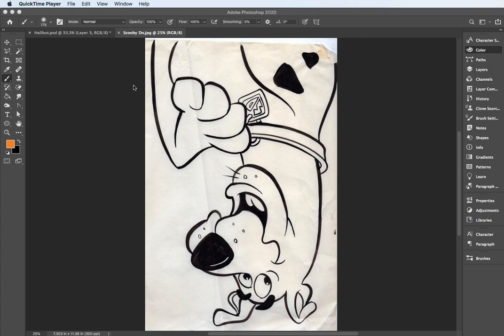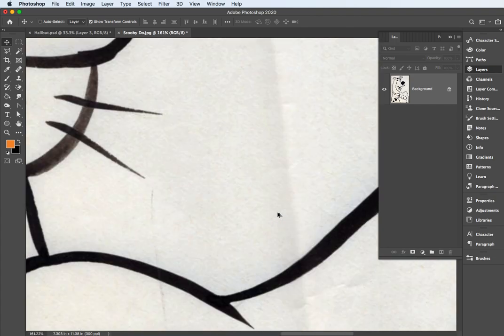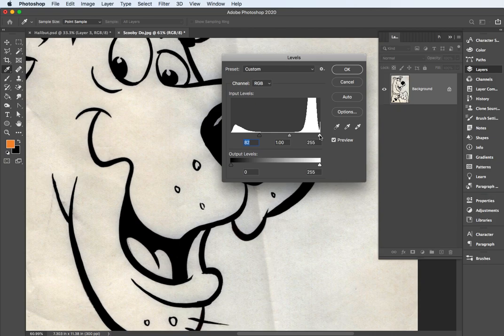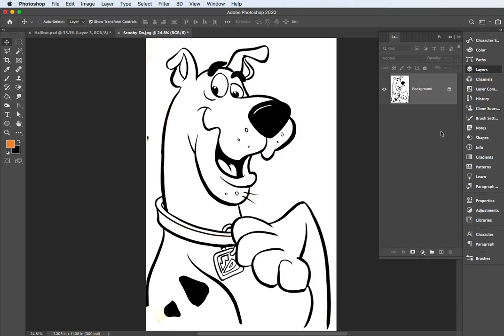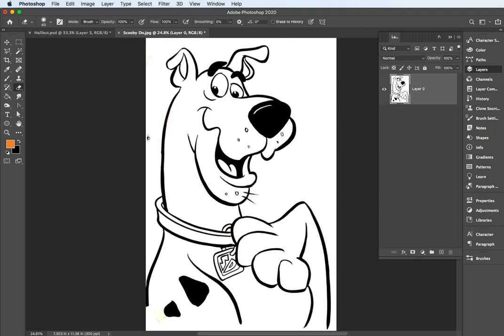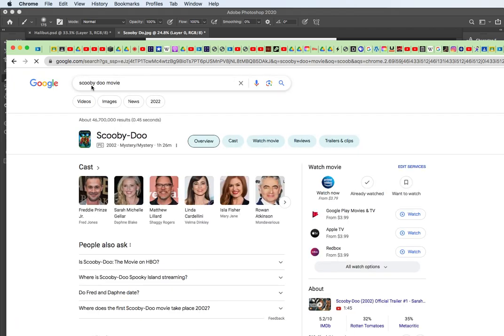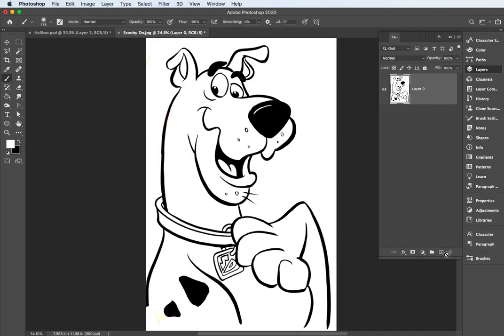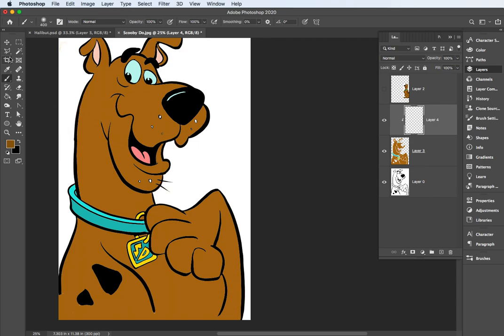How to draw Scooby Doo in Photoshop